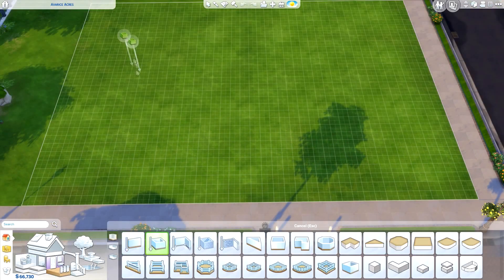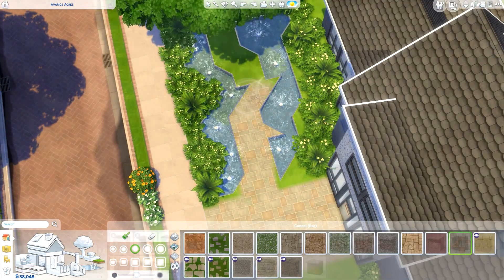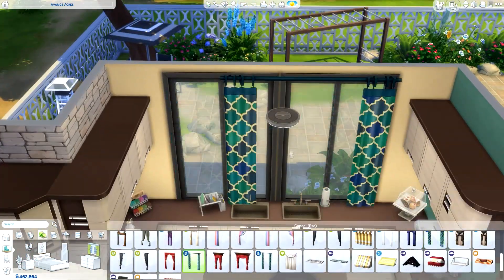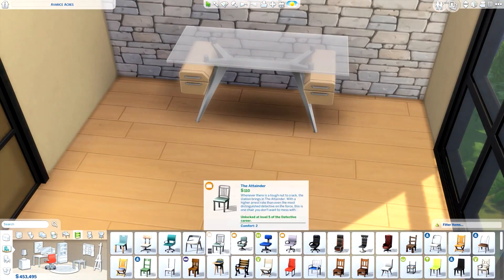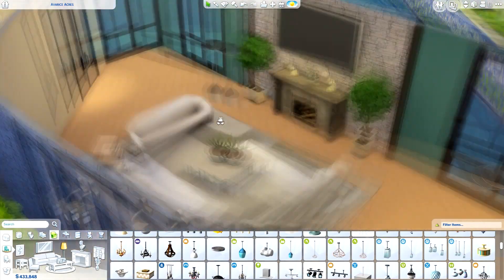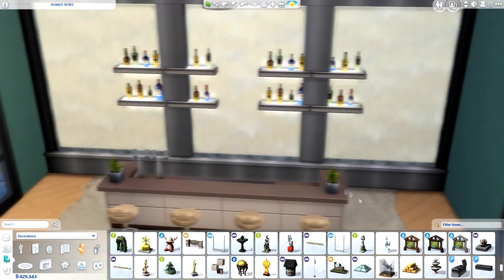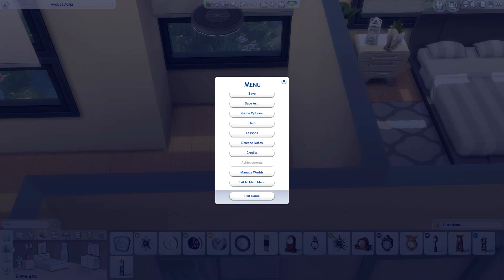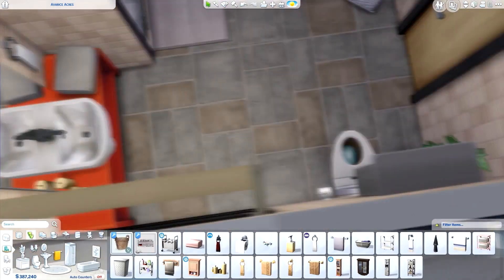THE SIMS 4 | BUILD | MODERN SUBURBAN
Recording Software: Dxtory
Editing: Sony Vegas Pro 13
Thumbnails: Adobe Photoshop CS6
Audio: Blue Yeti Microphone
Camera: Canon 600D

Although, I do get lots of requests so unfortuantely I won't be able to fulfil all collab requests.